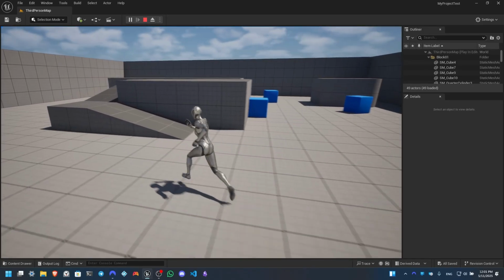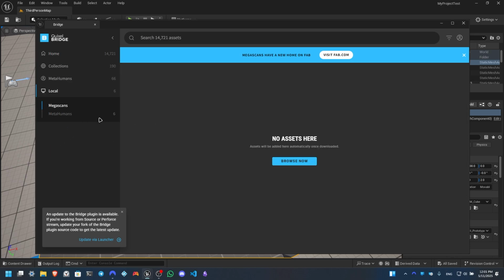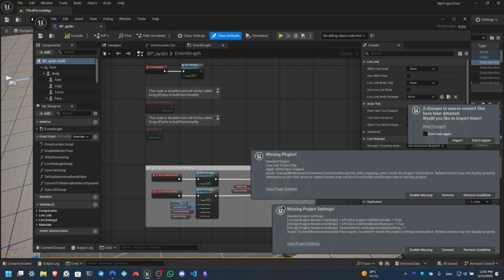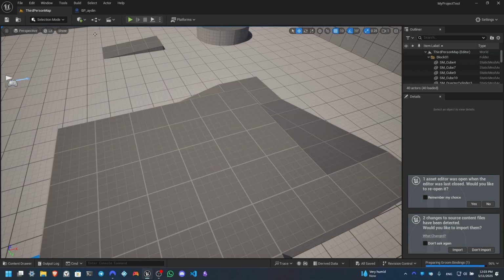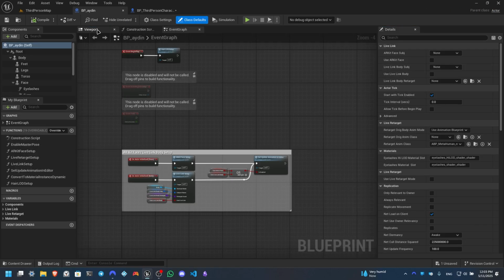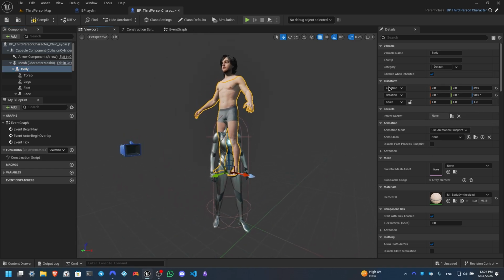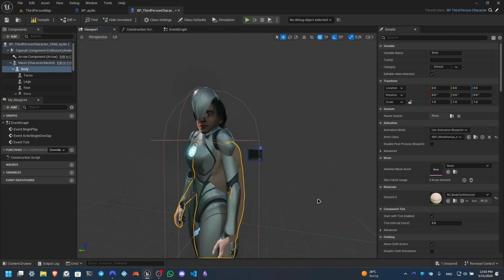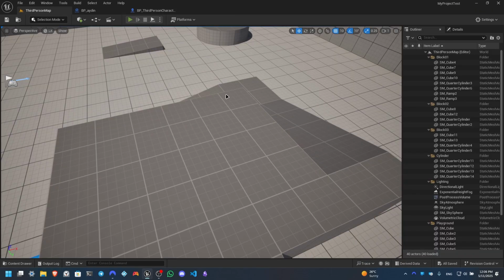How to Replace Unreal Engine's Default Third Person Model with Metahuman UE5.5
Learn how to replace Unreal Engine’s default third-person character with a Metahuman in this step-by-step tutorial! I’ll guide you through the entire process—from importing your Metahuman to setting up animation retargeting and integrating it into your project.

Whether you're working on a cinematic, a game, or just exploring Metahumans, this tutorial will help you achieve a polished character swap that brings your UE5 project to life.

Third-Person Starter Template

MetaHuman via Quixel Bridge

🔥 Specs:

Laptop: ASUS TUF A15 (2023)

GPU: NVIDIA RTX 4050

CPU: AMD Ryzen 7 7435HS

RAM: 16GB

Have any questions or run into issues? Drop a comment — I’m happy to help!